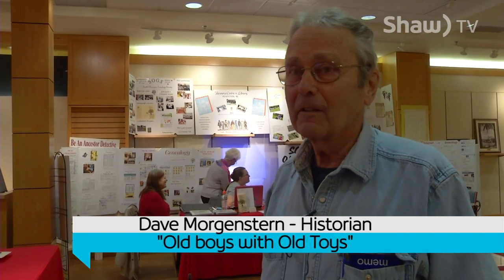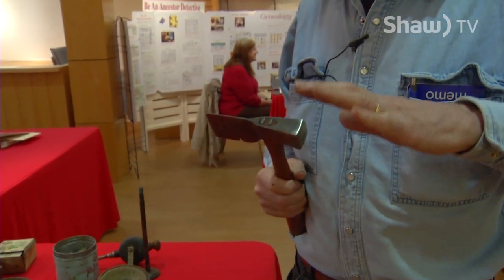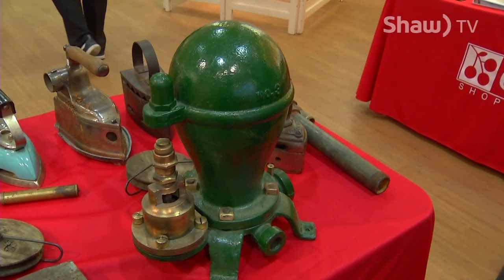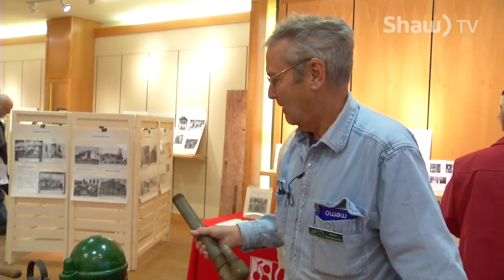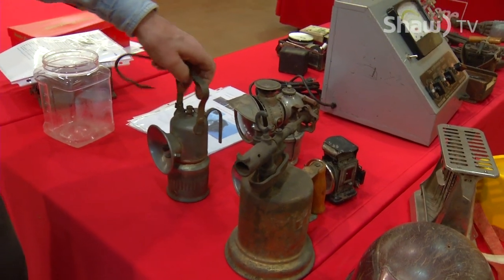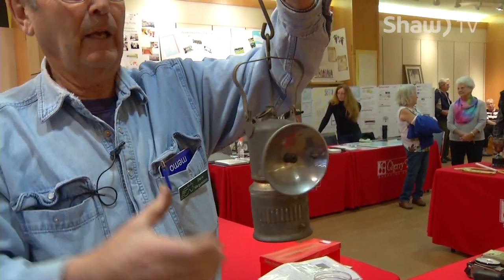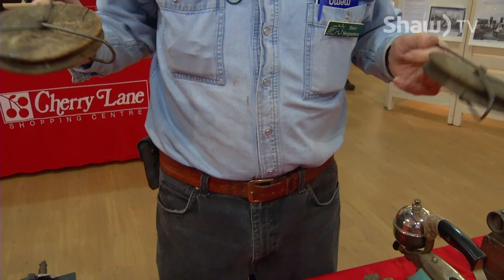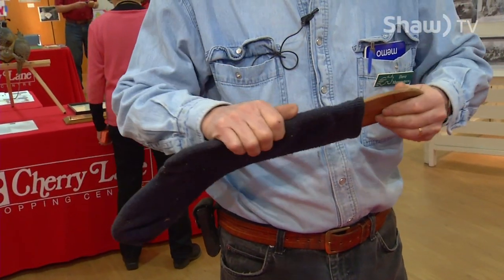Old Boys With Old Toys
A show and tell of antique farming equipment is presented by Penticton machinist & historian Dave Morgenstern.